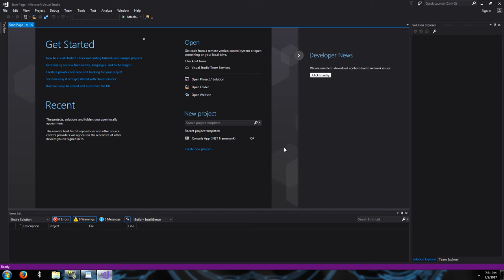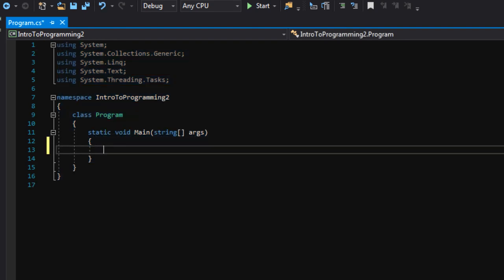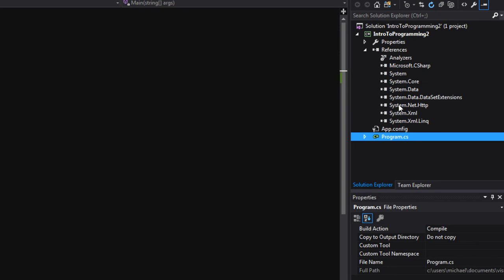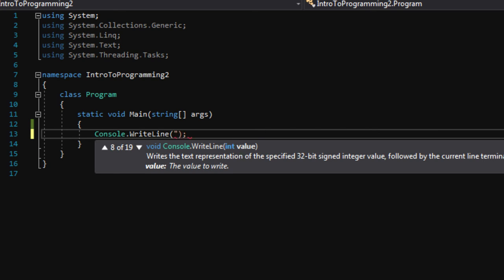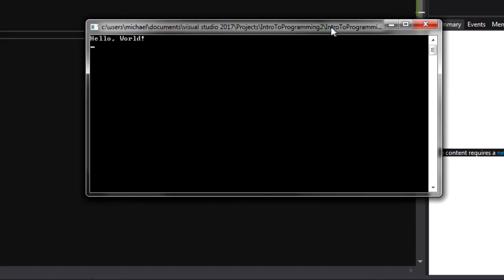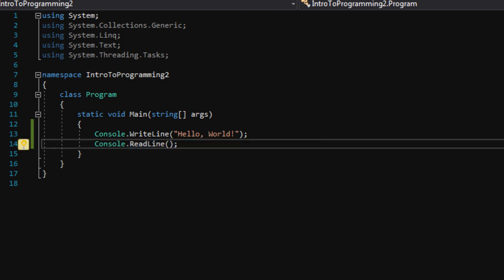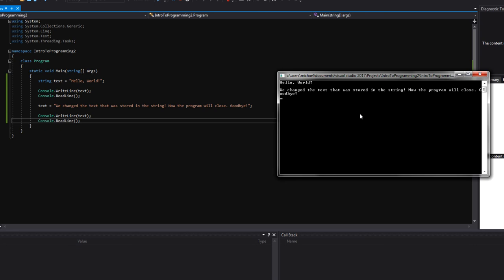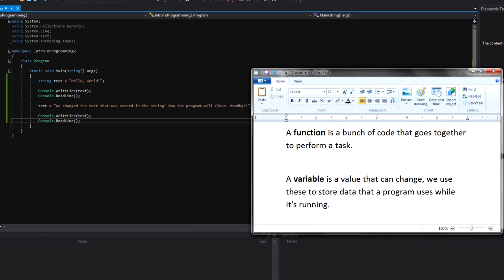2. Hello, World! | Intro To C# Programming